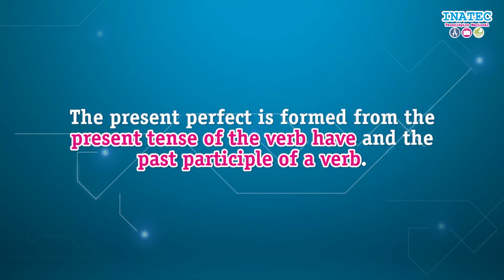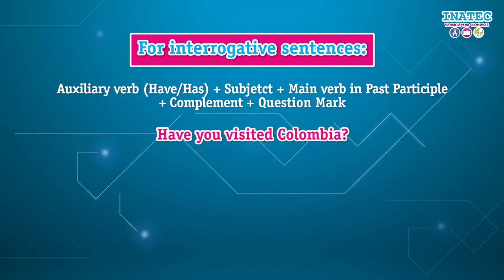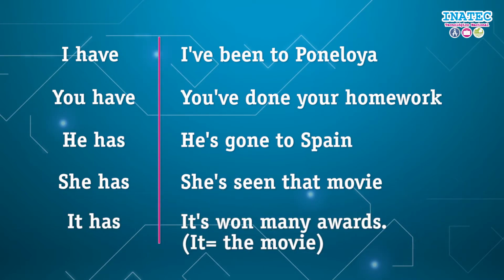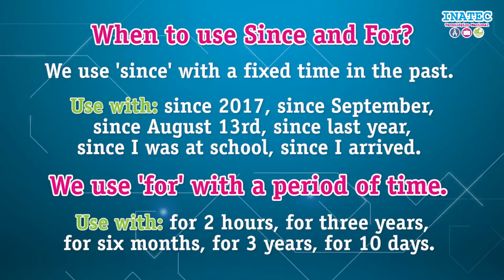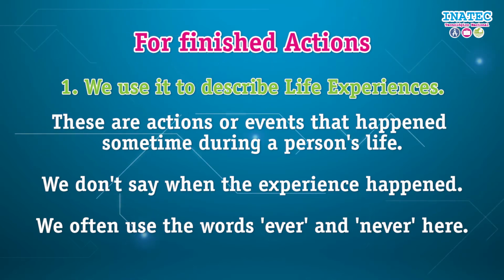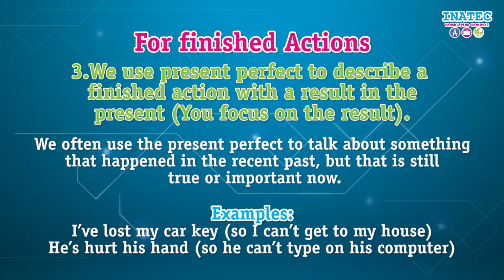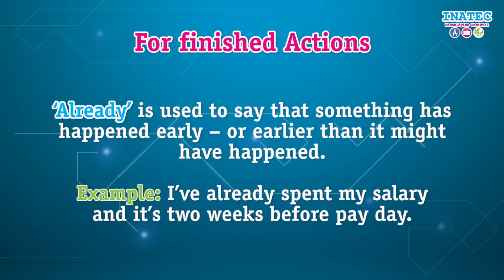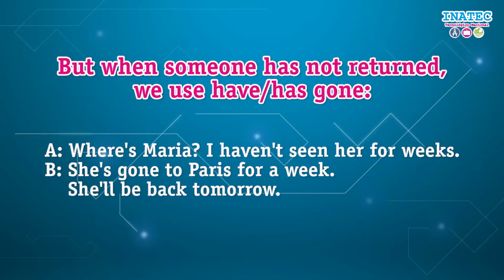Video Clase A2 U11 L1